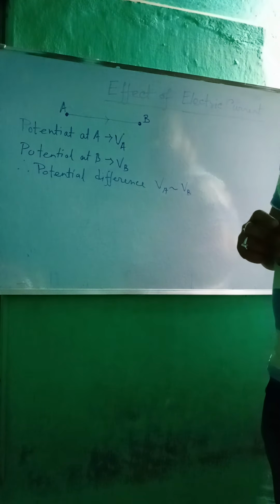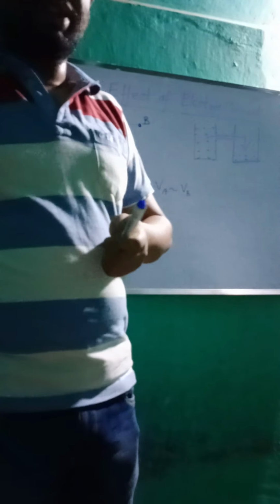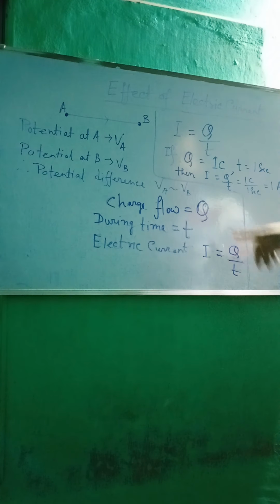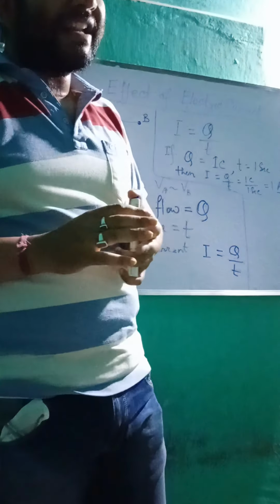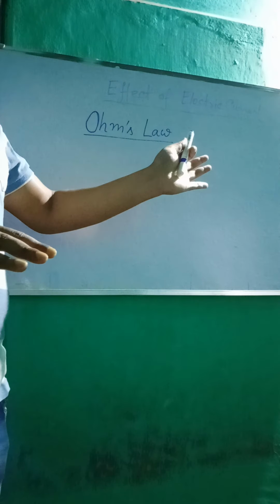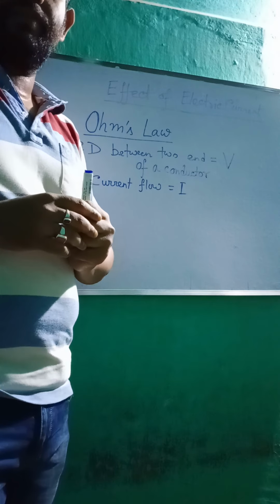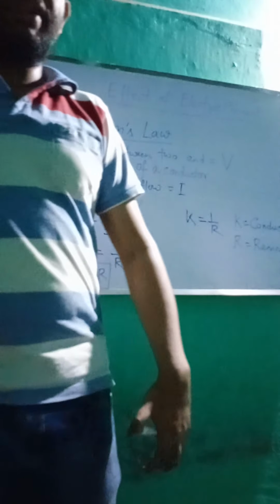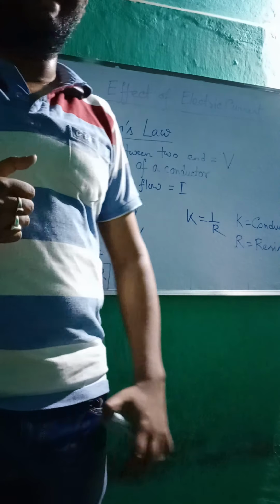Effect of electric current classX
Potential difference and Ohms law classX